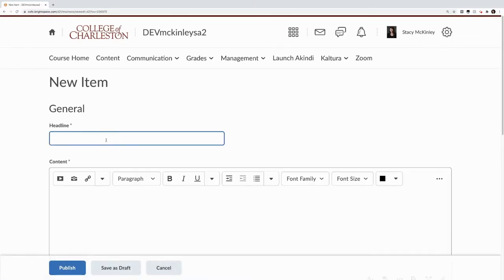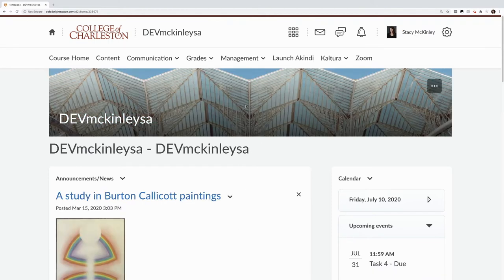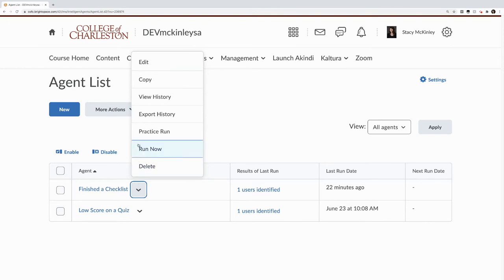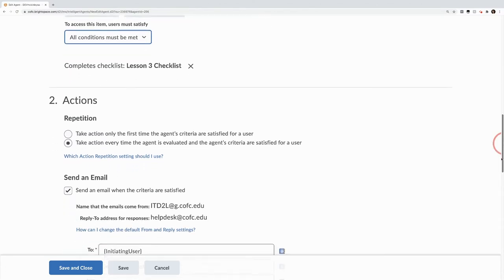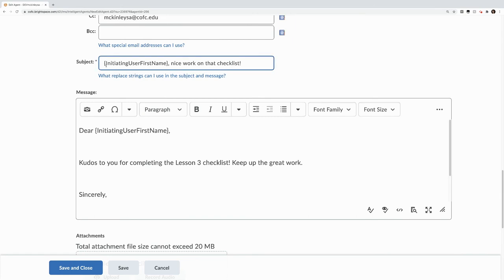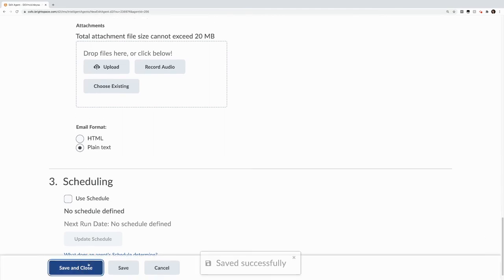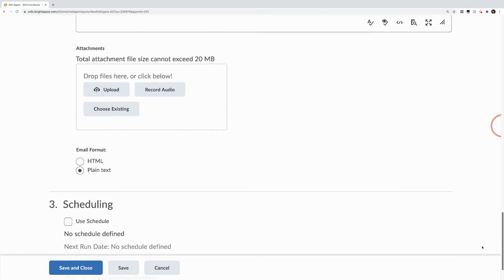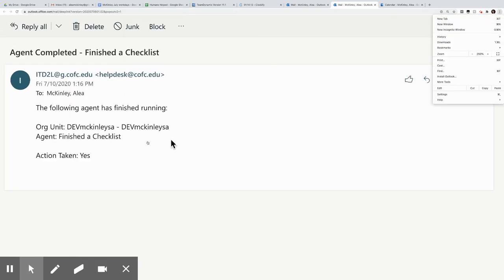OAKS Intelligent Agents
Learn how to create Desire2Learn/Brightspace Intelligent Agents to automatically send emails to your students depending upon what they have done in the class.